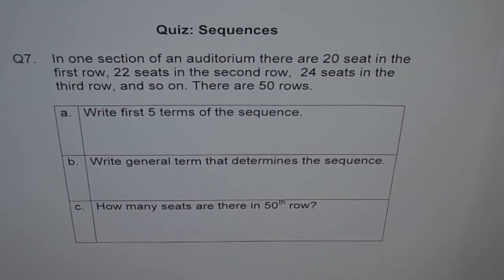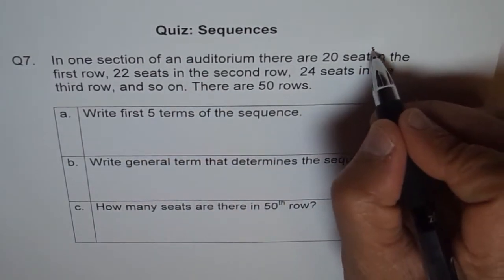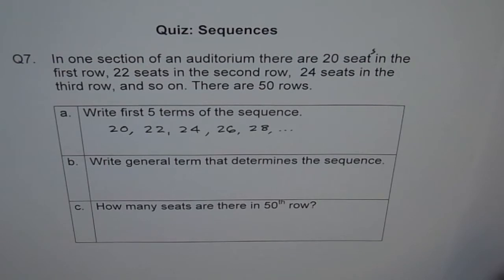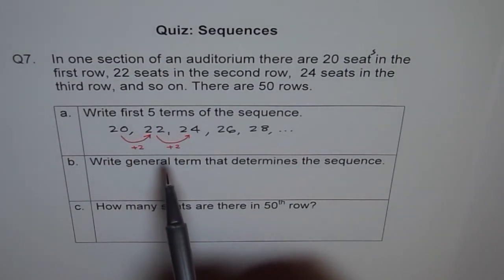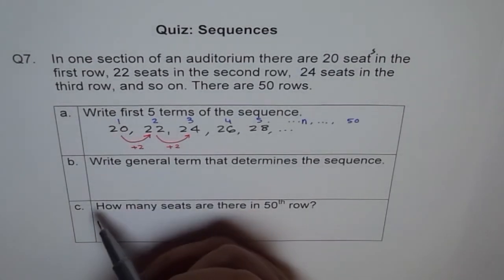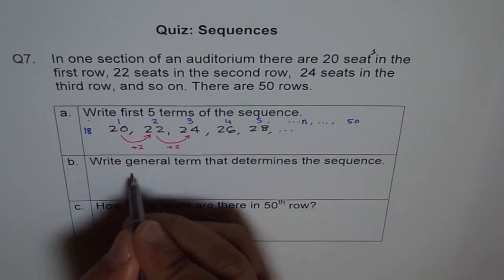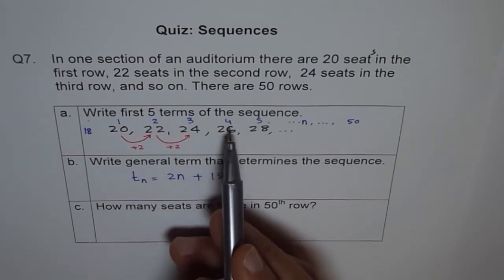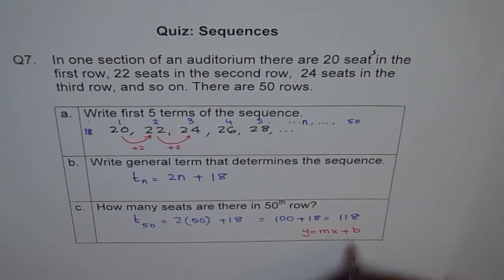Quiz Sequences Number of Seats Q7 | Grade 11 | IITJEE